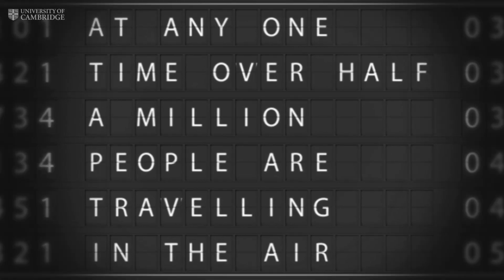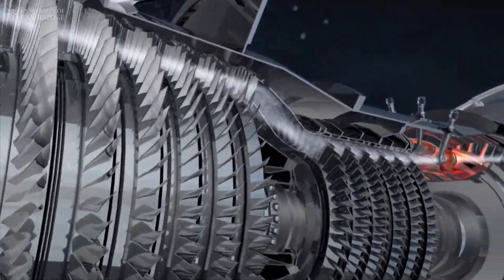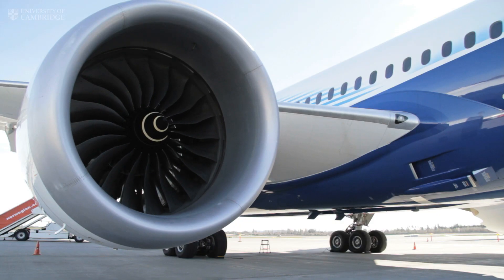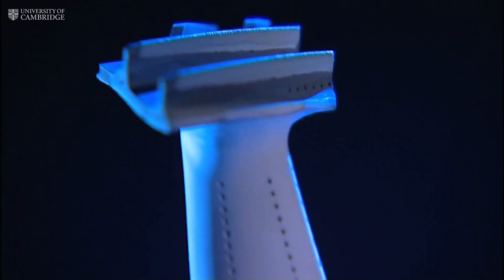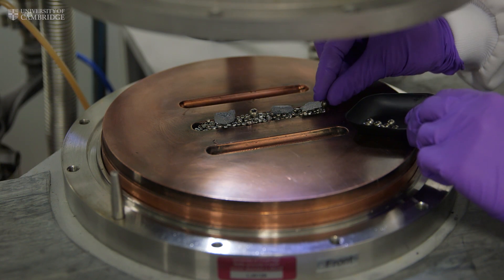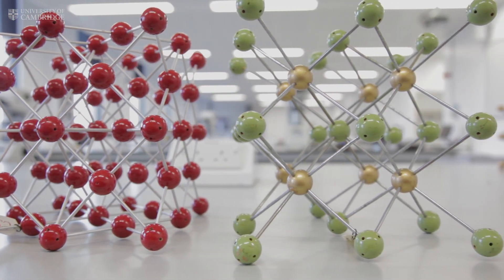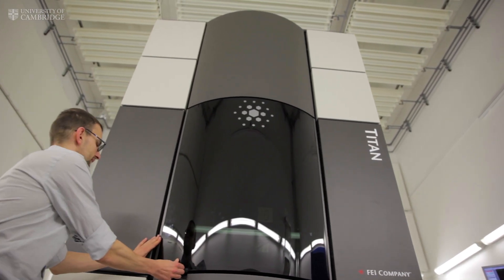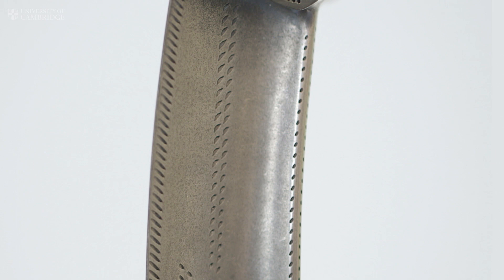Engineering Atoms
Atomic-level engineering is at the forefront of modern, greener jet engine design.

The increasing demand for more people to fly while reducing carbon emissions is one of the greatest aeronautical engineering challenges. Efficiency requires engines to run hotter and faster, but the best materials are already running close to their limits. At the Cambridge Rolls-Royce UTC, we design metal alloys that are able to withstand the extreme conditions inside the gas turbine engine.

The jet engine is a tough engineering environment. The hot gas stream exceeds 1800⁰C, and the forces on the rotating turbine blades are equivalent to hanging 15 hatchback cars from each one. But to reach the full potential of the engine we must develop new materials to withstand even higher temperatures and stresses. We study how atomic arrangements in metals influence their properties and performance. By engineering the position, size and type of atoms in metal alloys, we can radically change their capabilities. This knowledge is enabling us to design new materials for modern jet engines.